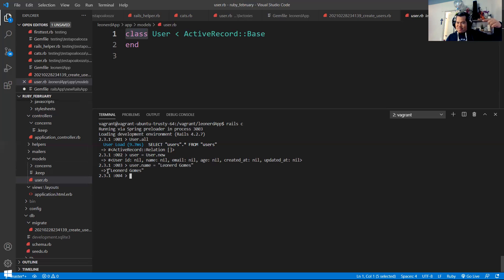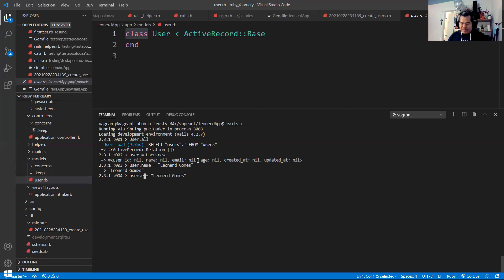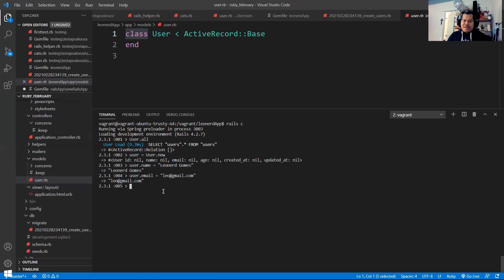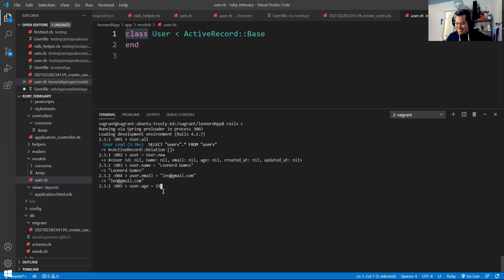COMPUTER PROGRAMMING|CREATING OBJECT|CLASS|OOP| OBJECT ORIENTED PROGRAMMING|DAY-11(a)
Welcome everyone.

1. Web Design with HTML, CSS, JavaScript and jQuery
2. Learning PHP, MySQL & JavaScript With jQuery, CSS & HTML5
3. Django for Professionals
4. MEAN Stack
5. MERN Stack
6. Ruby on Rails

HOW TO BECOME A SOFTWARE TESTER AND MAKE $100k?
1. How to Become a QA Tester in 30 Days by Desyatnikov, Ruslan

Books on Coding Interview:
1. Cracking the Coding Interview
2. Introduction to Algorithms

RECOMMENDED LAPTOPS FOR CODING:
1. Laptop MacOS
2. Windows laptops

RECOMENDATIONS FOR YOUTUBERS:
1. Camera for shooting videos
2. Camera Tripod

FASHION & STYLES:
1. Wedding rings
2. Ruby diamond rings
3. Hand bags, purses for women

2. Clickbank University - Make Money From Home

SKILLS TO GETTING PAID:
1.
2. Make money from YouTube without creating own video